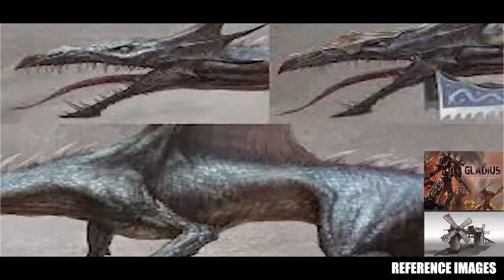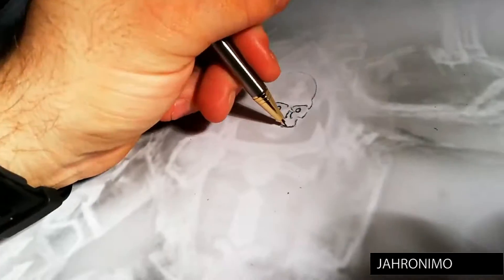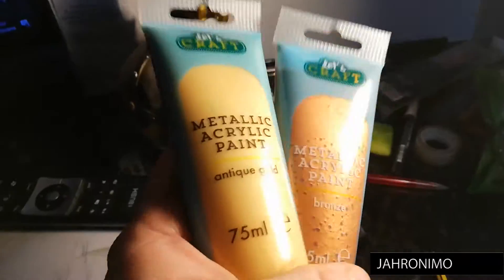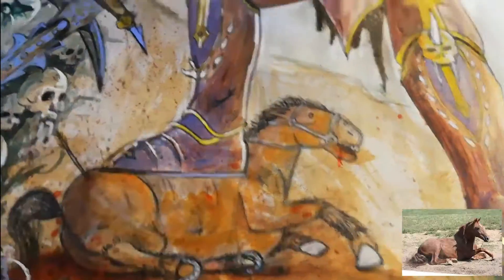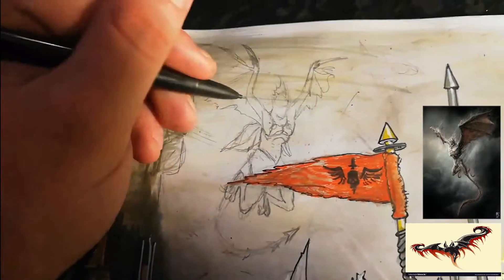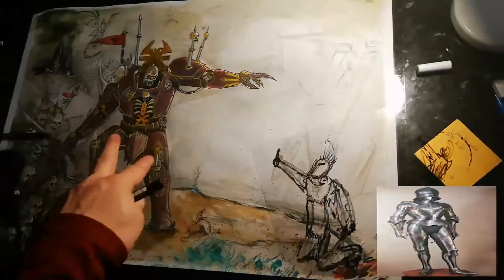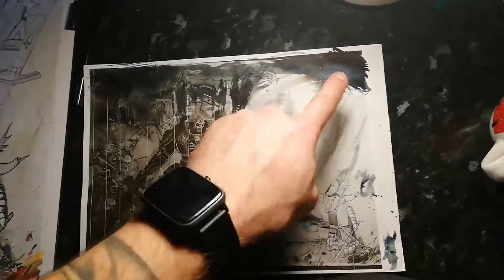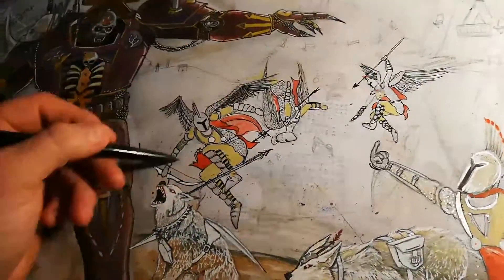War hammer style traditional drawn concept art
this was a project that is up to 7 days process, in between working and things. it is still not finished and you will get some more details in round 2 with a magnifying glass.